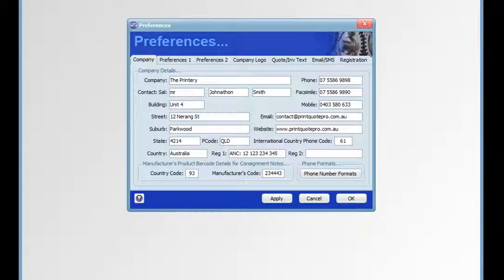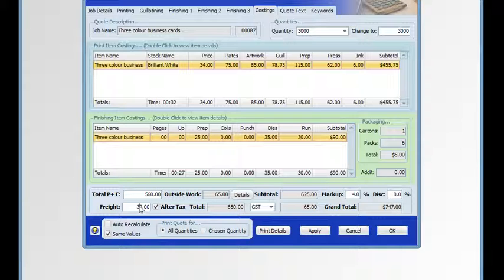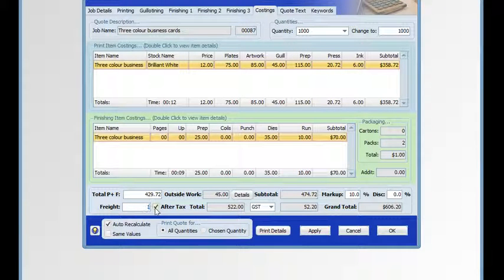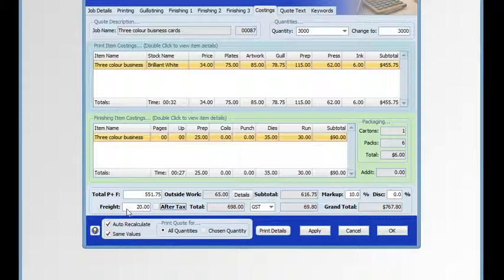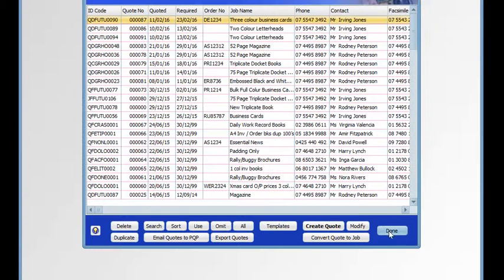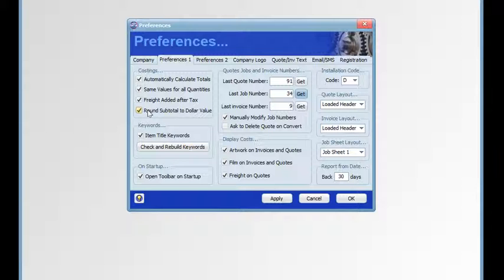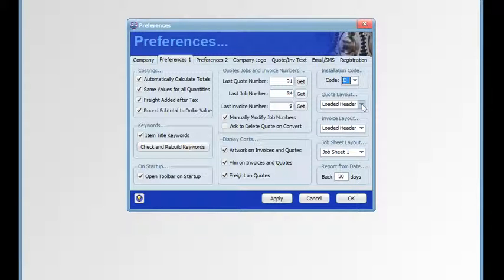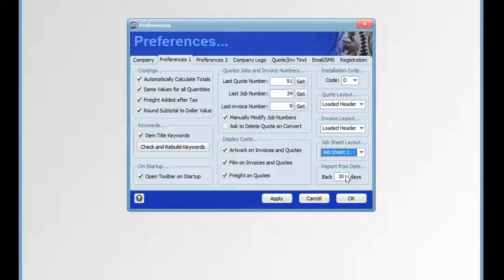PQP01 02 Preferences Preferences 1